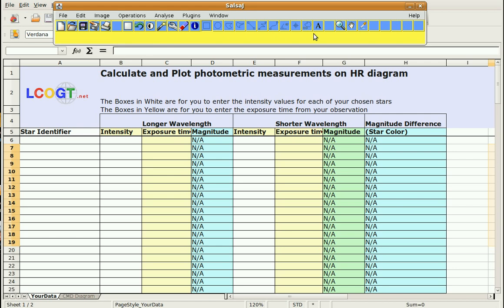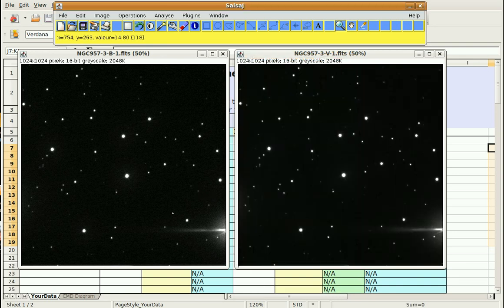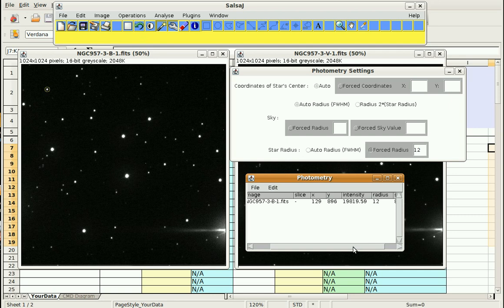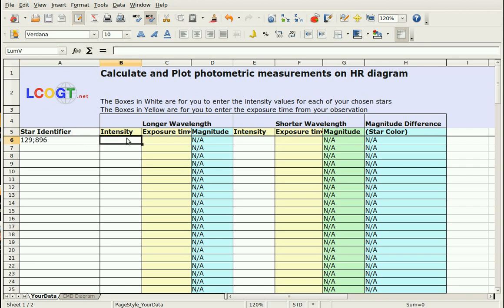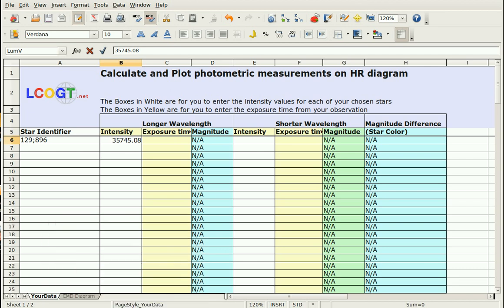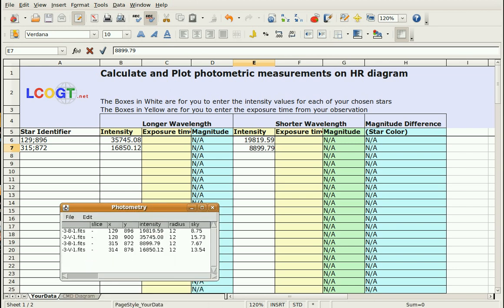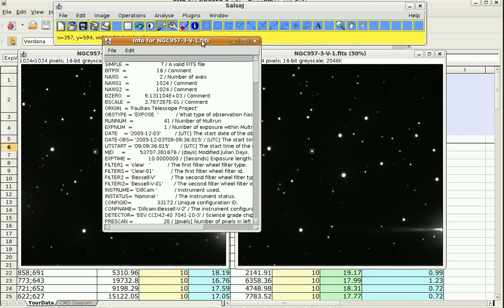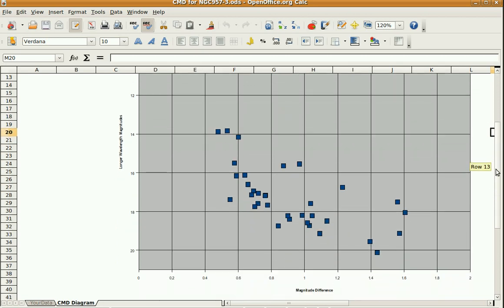Open Cluster Photometry with SalsaJ Part 2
How to use SalsaJ and the CMD Plotter to do photometry on an open cluster and make a color magnitude diagram.